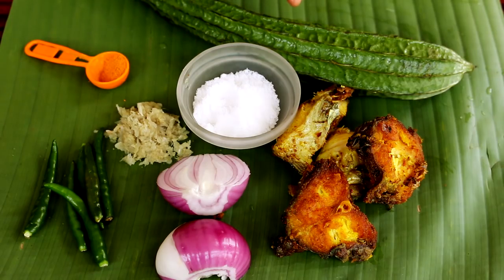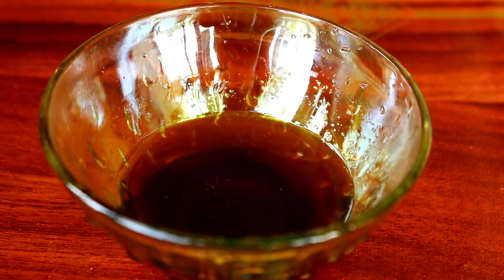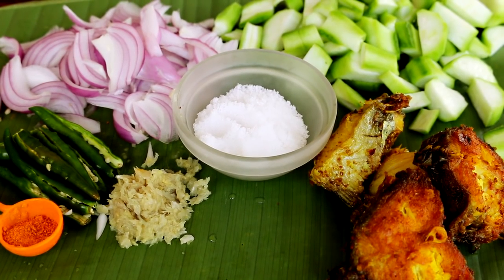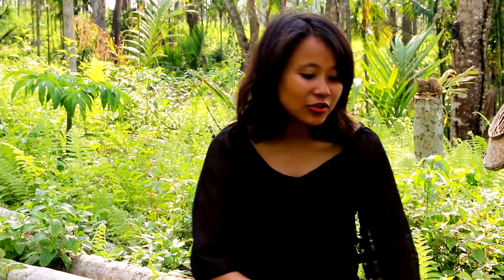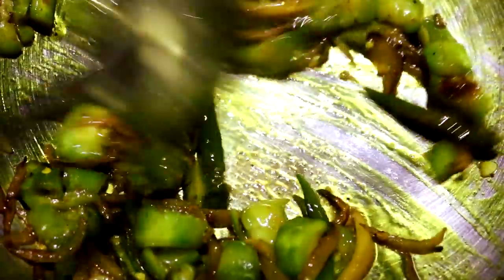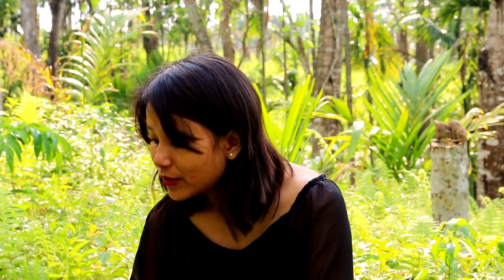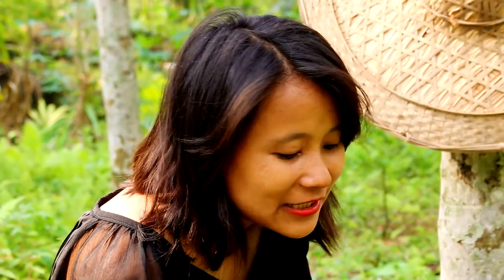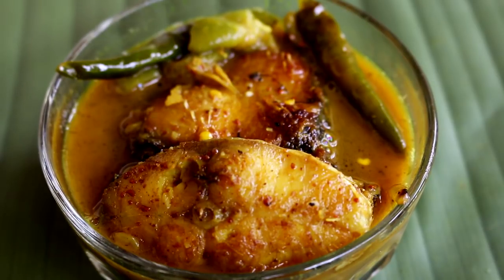Fish curry with Ridge gourd | Bodo Recipe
A simple yet delicious curry of Ridge Gourd locally known as Jinka in Bodo language cooked with fish tastes great during summers season when the vegetable is in abundance. This is the season when this vegetable is grown and found in abundance.